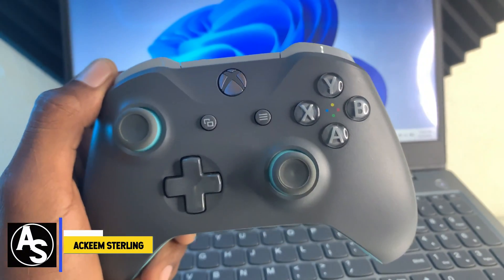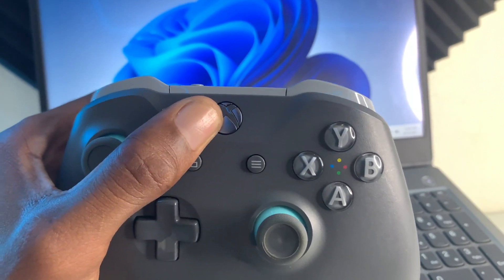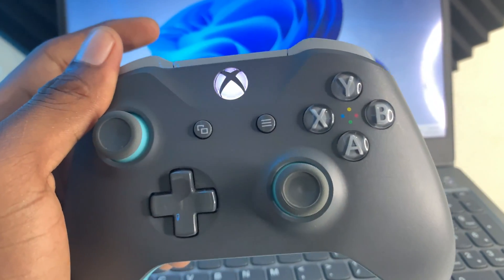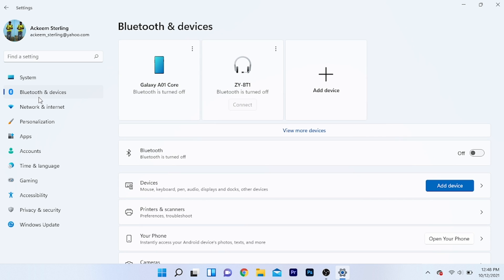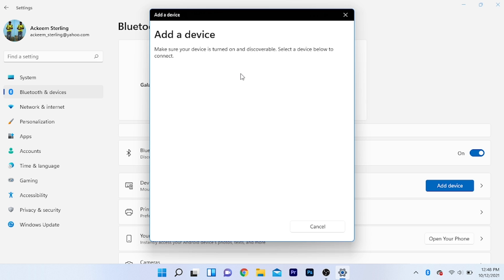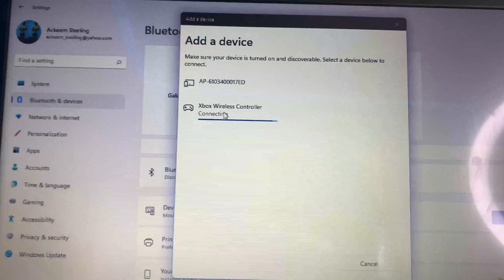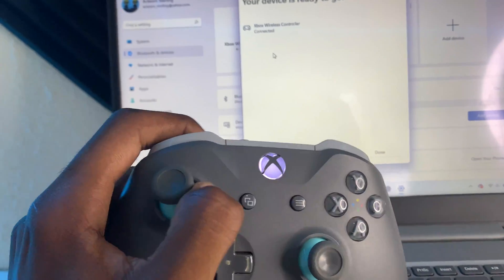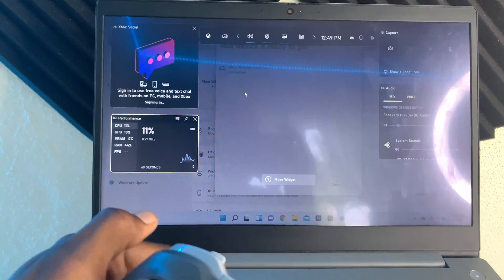How To Connect Xbox Controller To Windows 11 PC Bluetooth (Wirelessly)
In this Video I Show you guys how to Connect Xbox One Controller To Windows 11 PC Bluetooth (Wirelessly)

✅Microsoft Wireless Controller
✅Microsoft Wireless Controller - Grey/Green - Xbox One